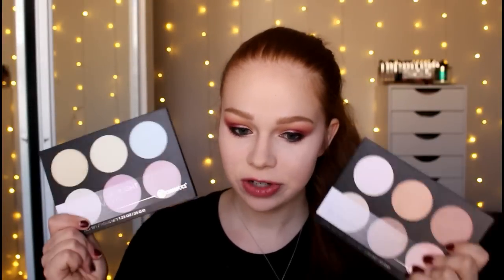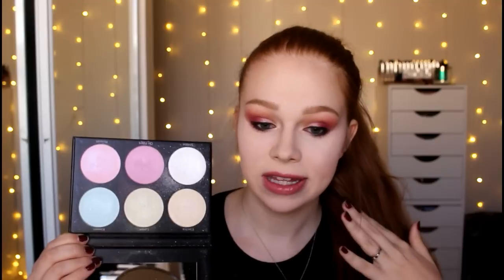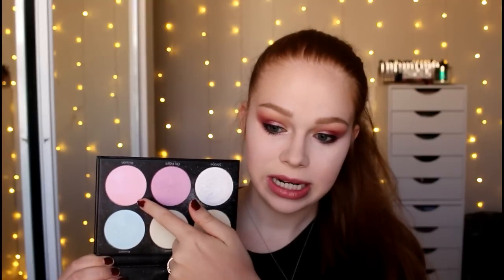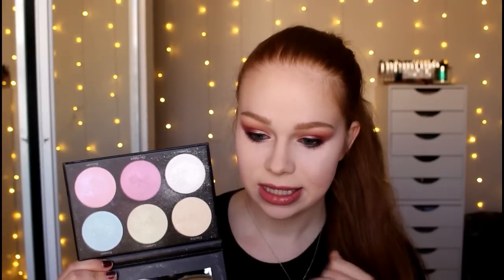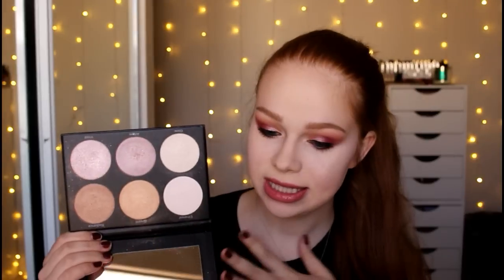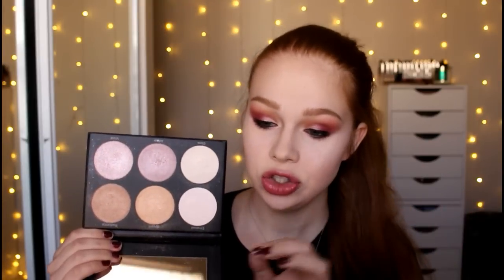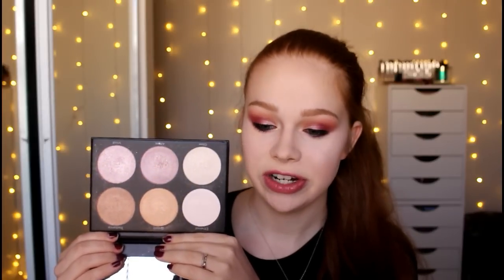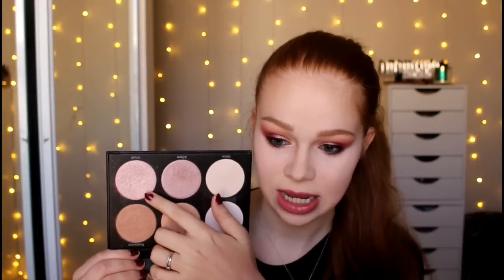BH Cosmetics Spotlight & Blacklight Palettes | Face Swatches on Fair Skin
BH Cosmetics Spotlight Palette:

BH Cosmetics Blacklight Palette:

Products marked ** were sent to me for consideration of review. No matter how I receive a product my opinion will not be biased.

I'm nineteen.

• MAC NW10 • Nars Siberia • Maybelline Fit Me 110 • Loreal True Match W1 •

What song is that?
All music is NCS unless otherwise stated.

amy.lovesmakeup

amyylovesmakeup